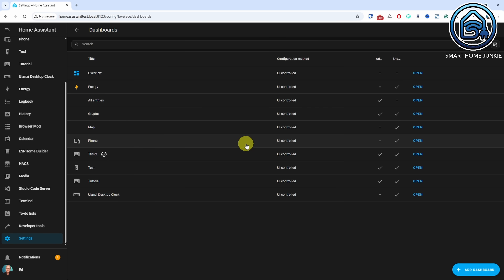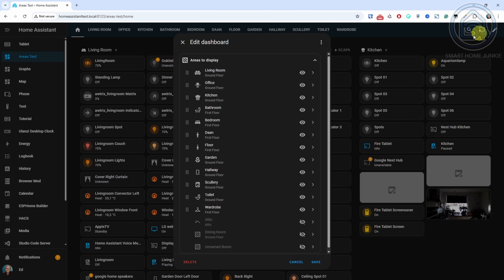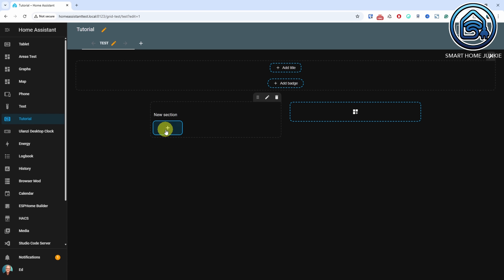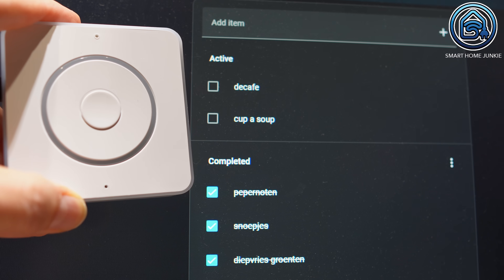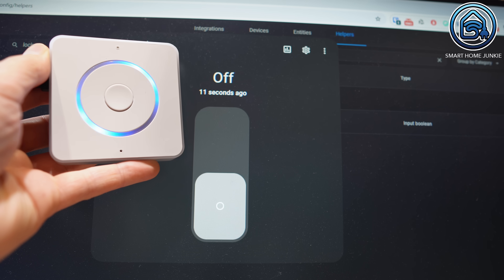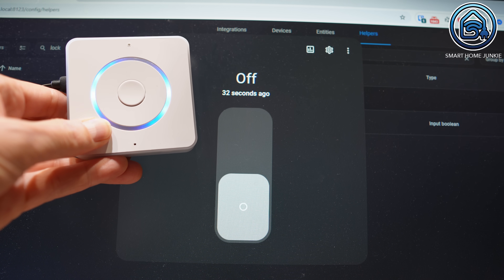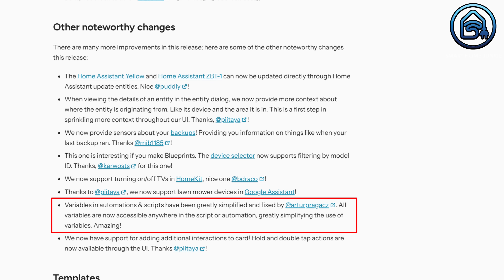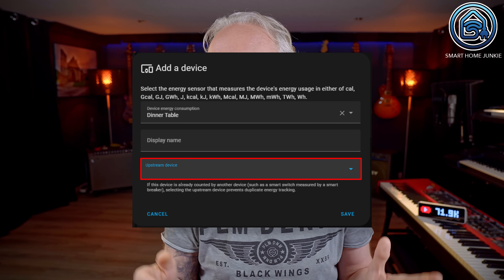What’s new in Home Assistant April 2025.4 release – Areas Dashboard, Clock Card, Voice and more!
Hey, here I am again, and this time with all the new features in the Home Assistant April 2025.4 release. I'm super excited about what's included in this update! I'll talk about new variable scopes in automations and scripts, the new Areas dashboard, the clock card, amazing voice expansions, backups, and much more. Let's dive right in!

00:00:00 Introduction
00:01:04 Areas Dashboard
00:03:15 Clock Card
00:03:42 Improved Voice Wizard
00:03:59 Continued Converstaion
00:04:44 Starting Conversations
00:05:36 Pre-Announce Sound
00:06:05 Restore Backup From Home Assistant Cloud
00:06:23 New Integrations
00:06:46 Other Noteworthy Changes
00:07:31 New Template Functions
00:07:46 Energy Devices Hierarchy
00:09:01 Outtakes